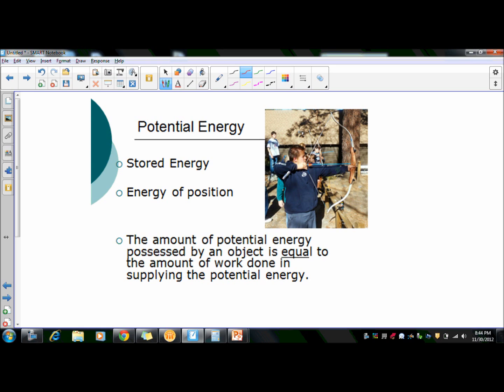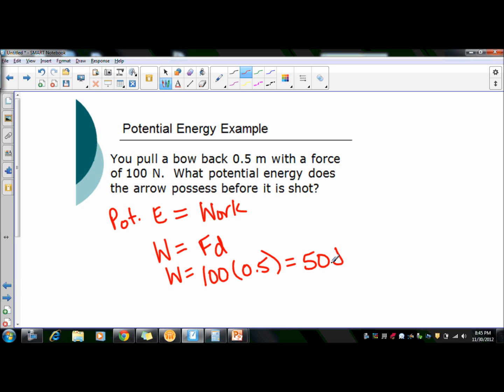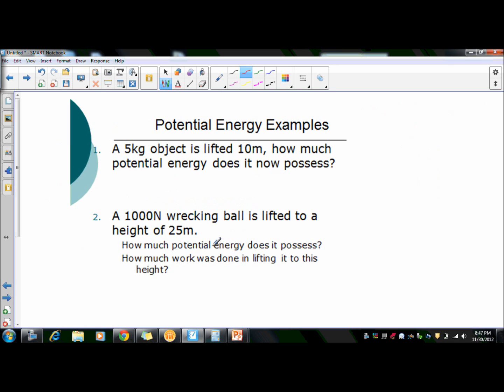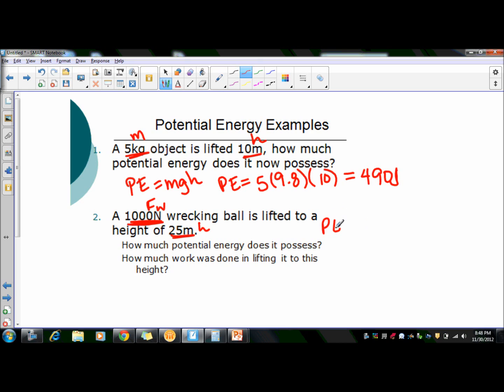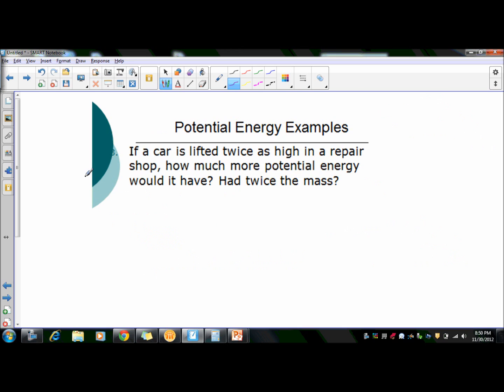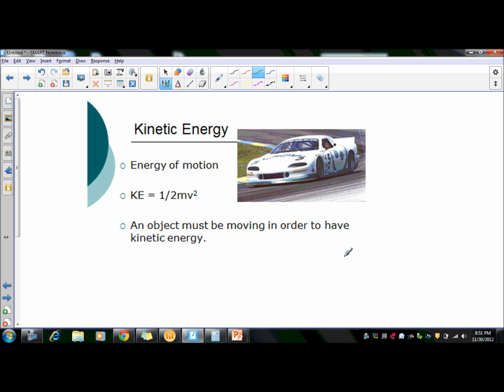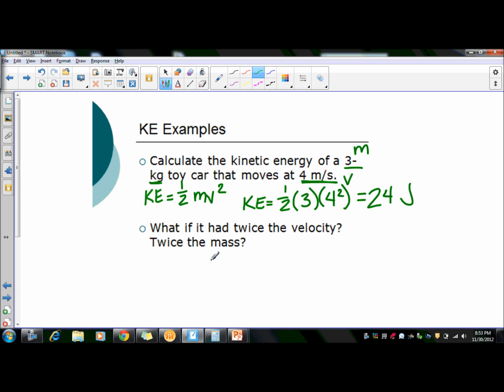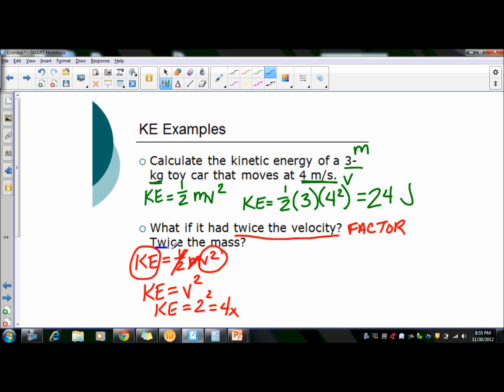OLD - Potential and Kinetic Energy